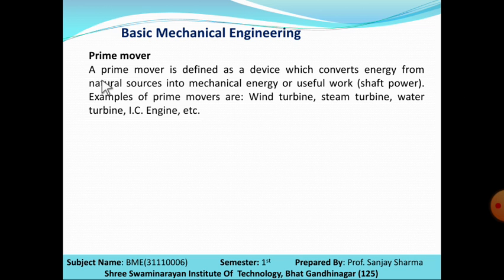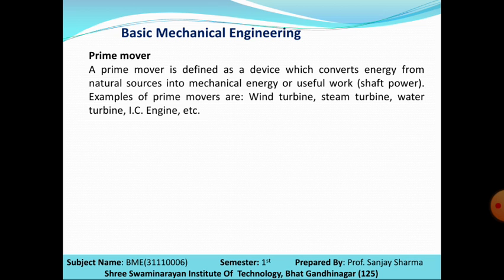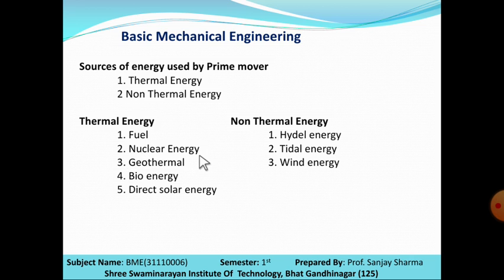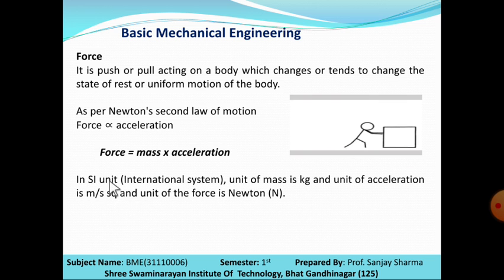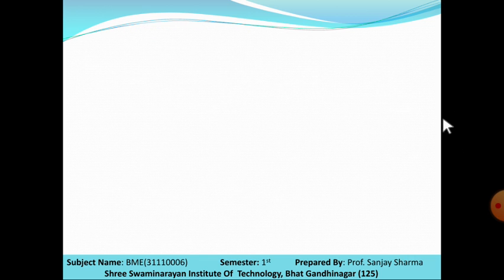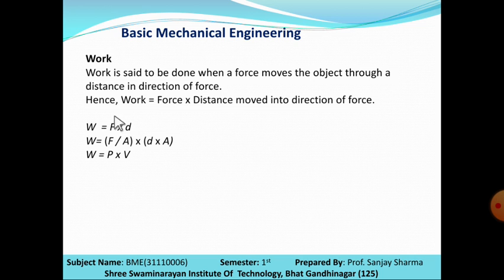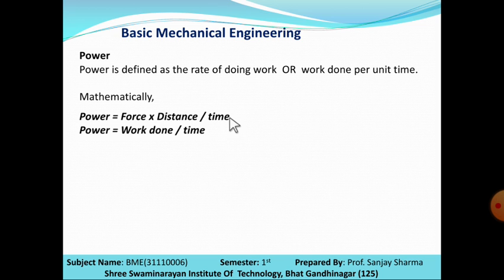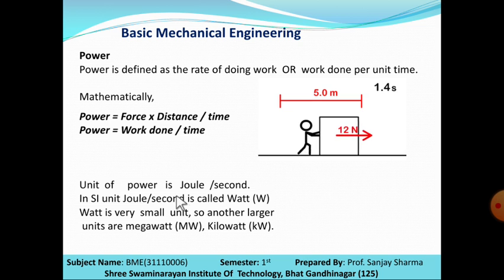BME_UNIT1_L2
Prime Movers, Types of Prime Movers, Force, Power, Work